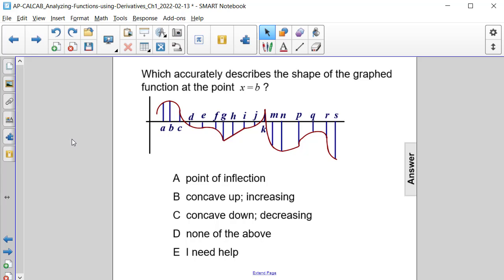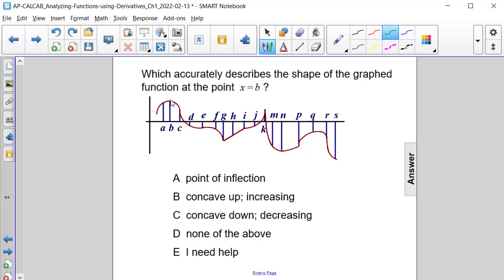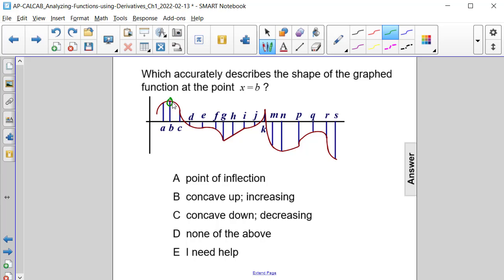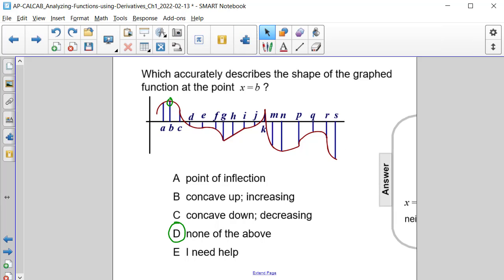AP Calc AB Concavity Graphically Q32